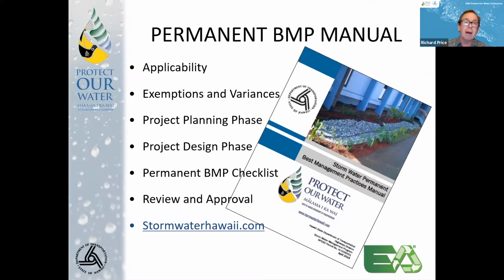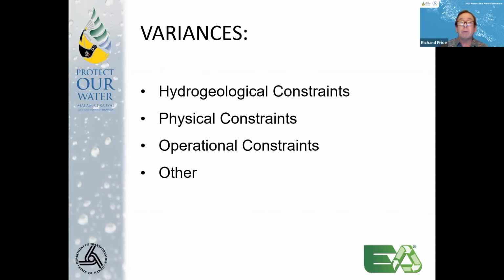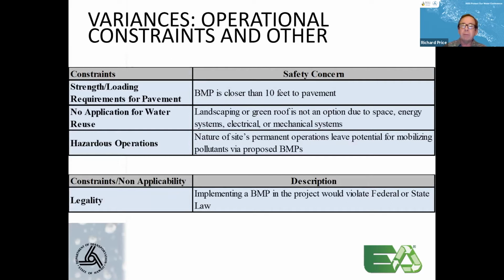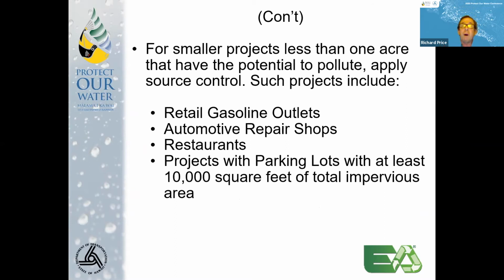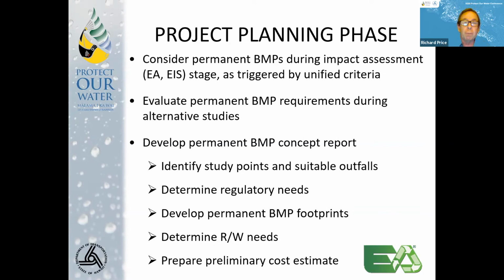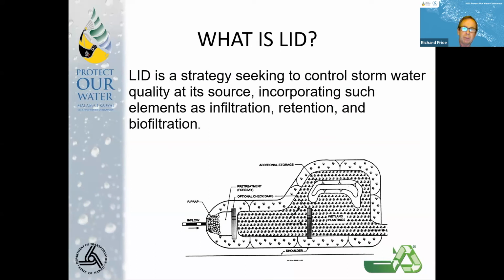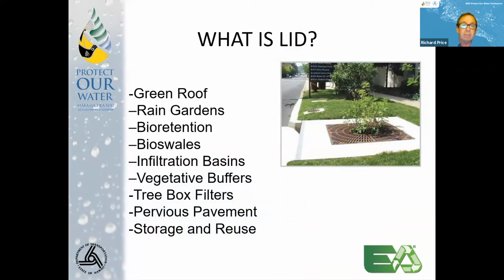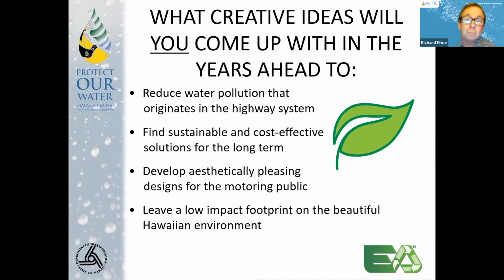Permanent BMP Manual Requirements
Richard Price's presentation from the 2020 Protect Our Water Conference.